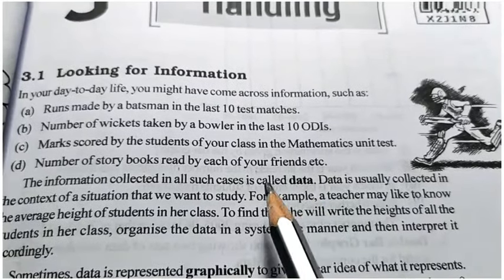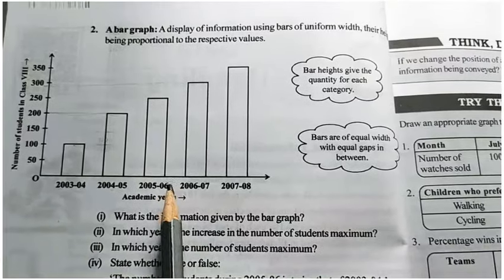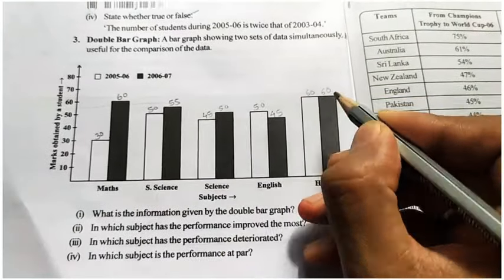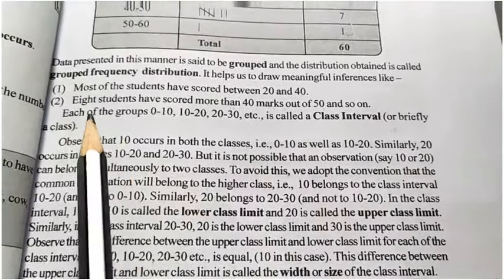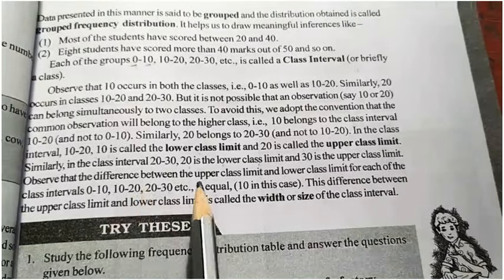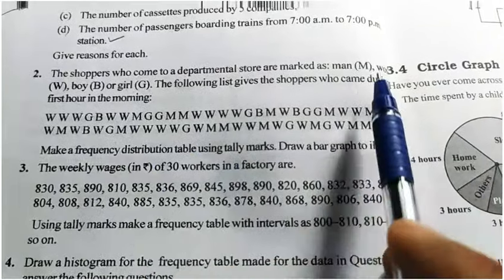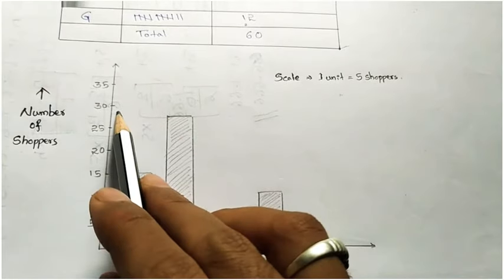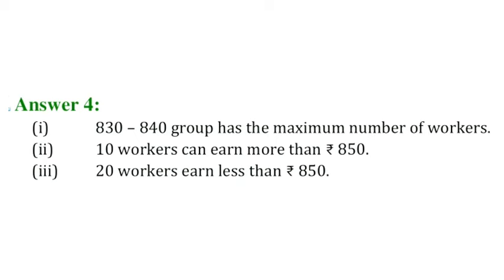8th std. Mathematics Chapter - Data Handling (Exercise 3.1)